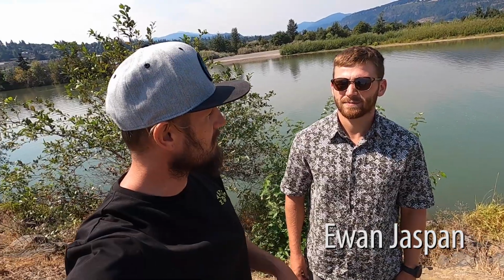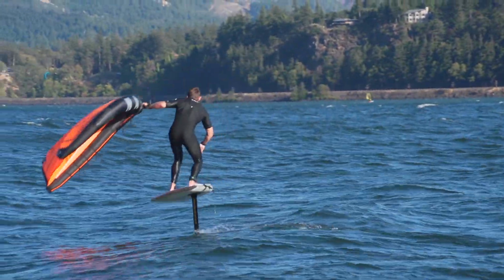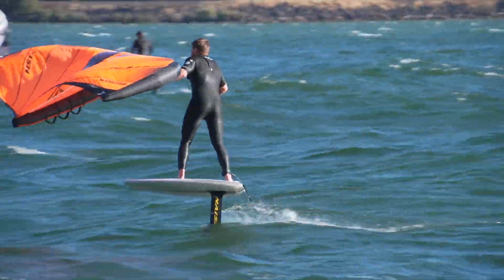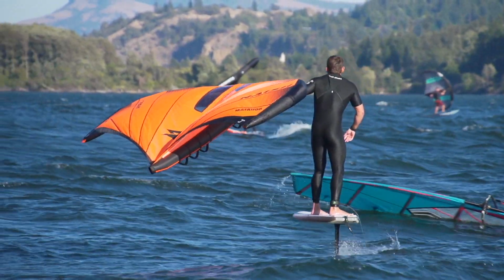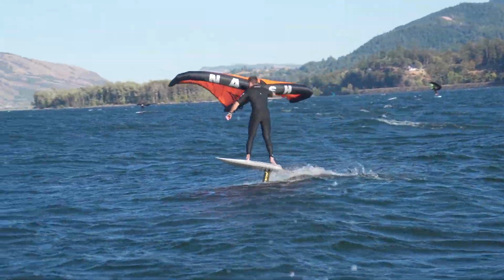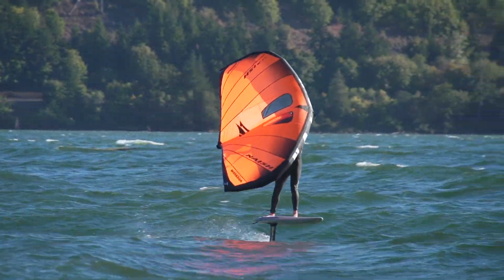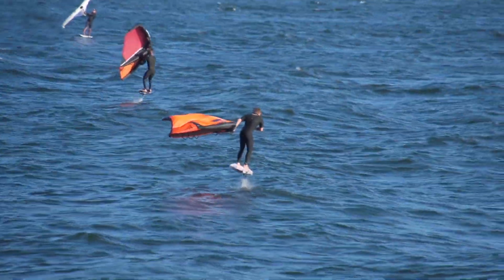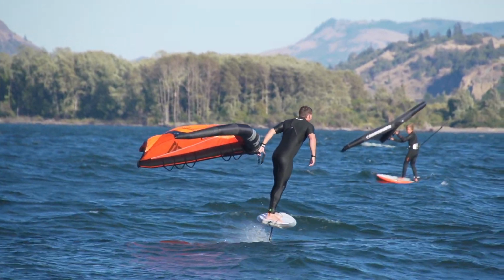Lightwind Swell Riding Tips Wingsurfing with Ewan Jaspan